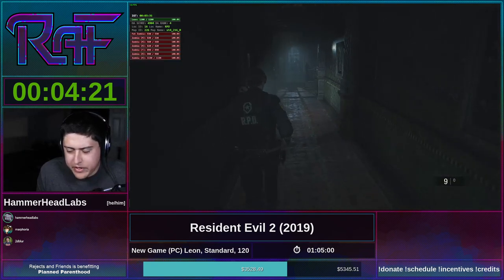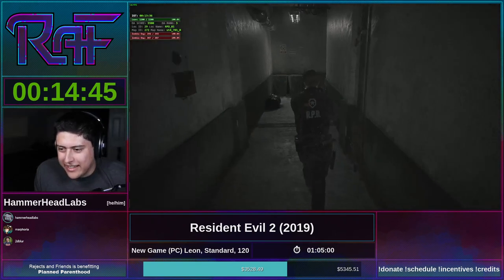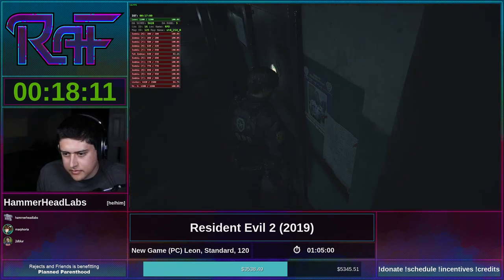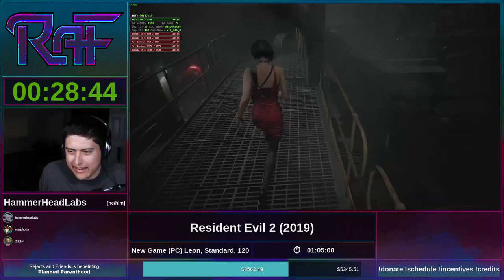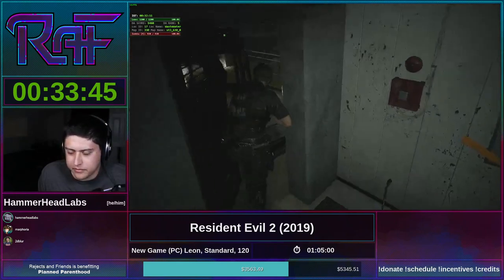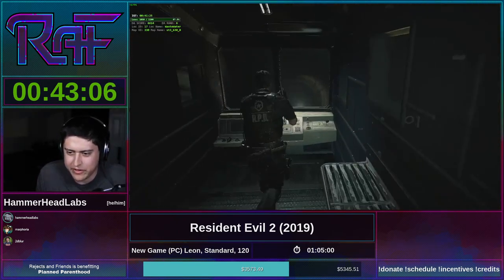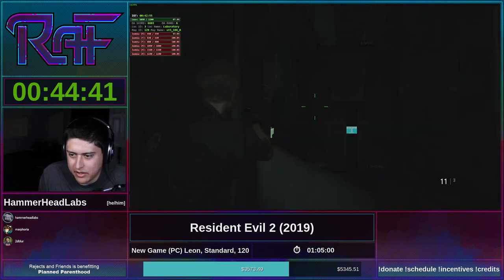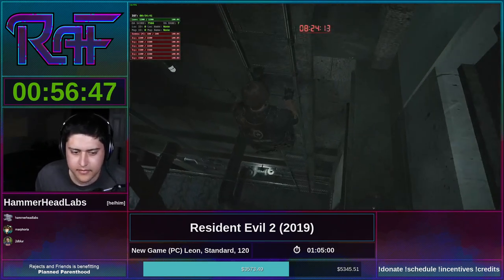Rejects and Friends Rapid Fire 2023: Resident Evil 2 (2019), New Game Leon by HammerHeadLabs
on June 24, 2023. Commentary by Marphoria.